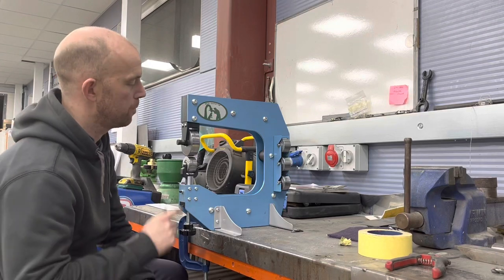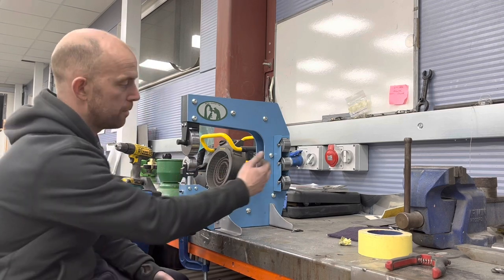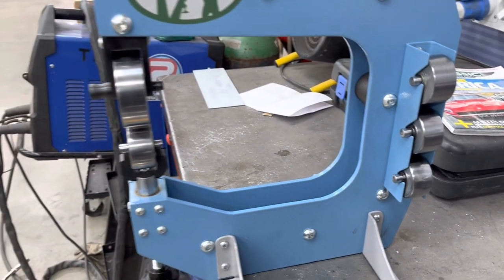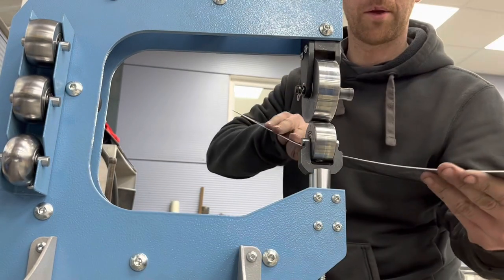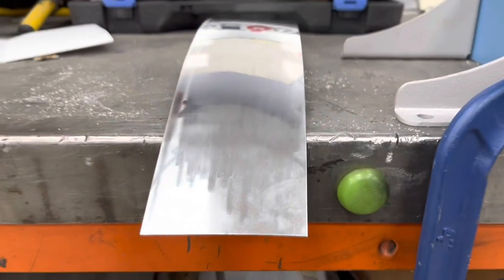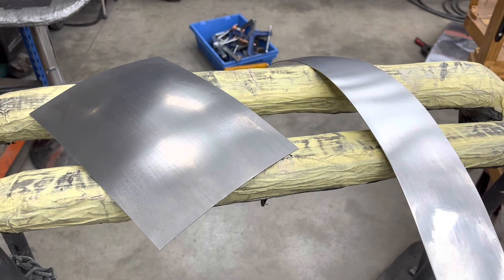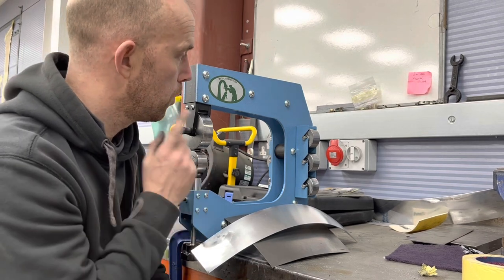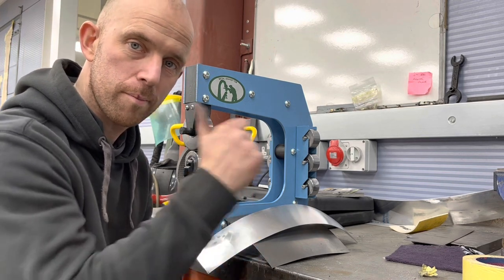Bench top English wheel - stakesy’s - Tool Review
Thank you for those who have supported the channel and help me purchase this little English wheel.
If you would like to support please follow the link to my PayPal

This is a my new bench top English wheel from stakesy’s in the uk. At the Tim of this video going out this has only been on sale 3 days and I’m lucky enough to get my hands on one.